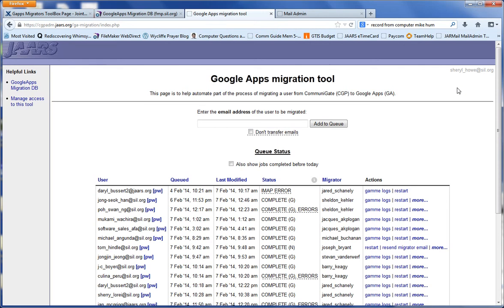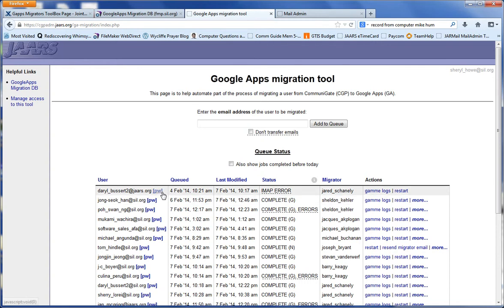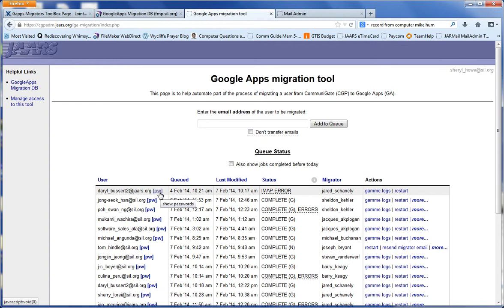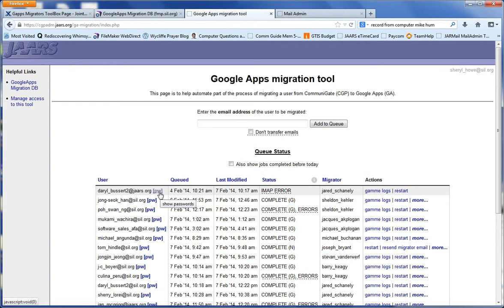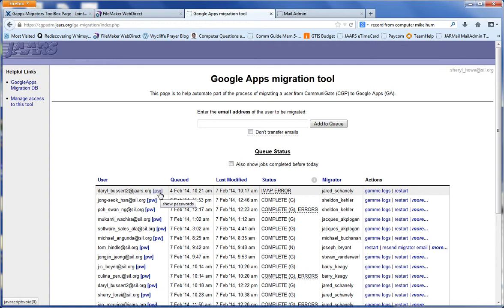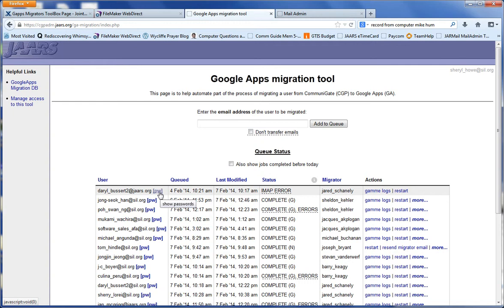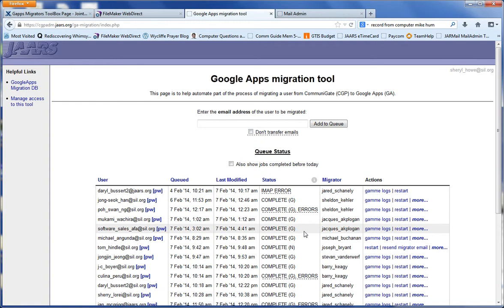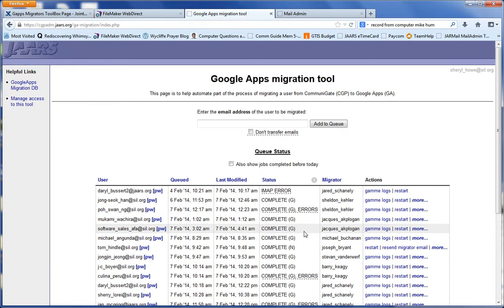Copy of 5 jarmailtogoogletool